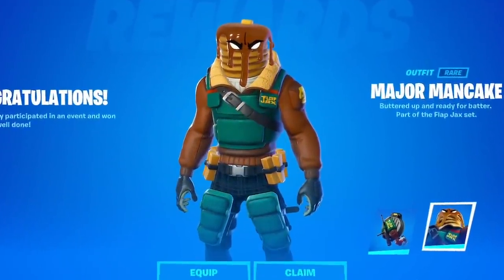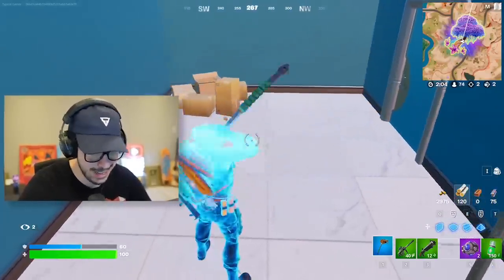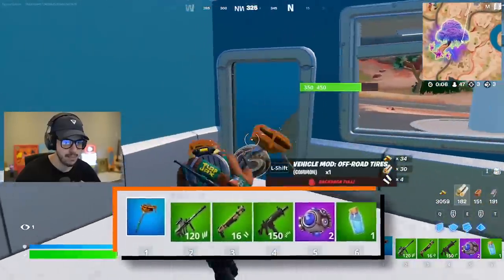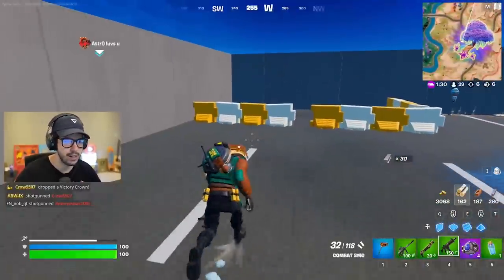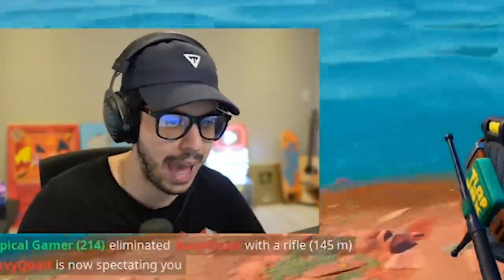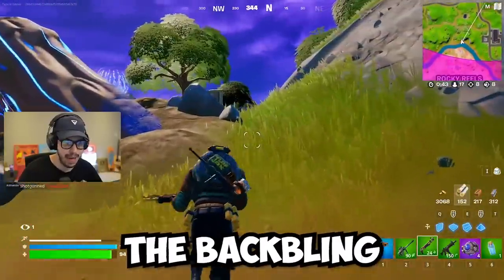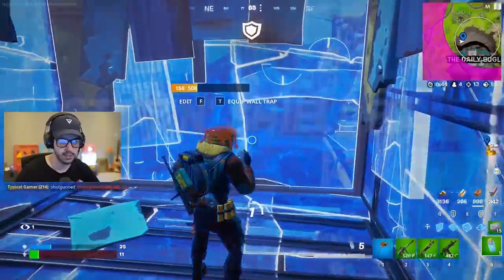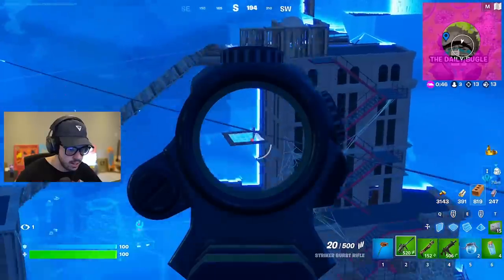Unlocking *MAJOR MANCAKE* in FORTNITE! (Free)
Fortnite How to Unlock Mancake Chapter 3, Season 3 gameplay with Typical Gamer!